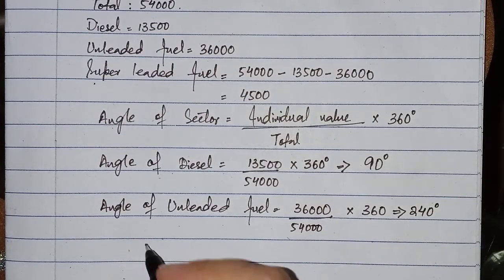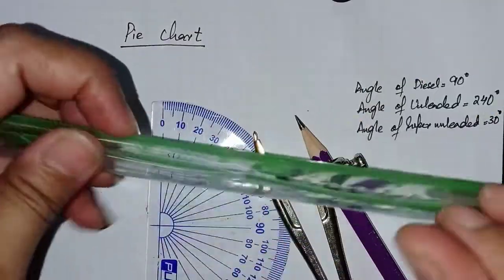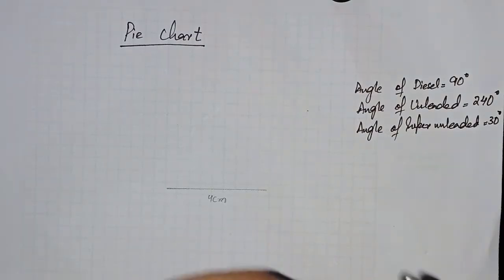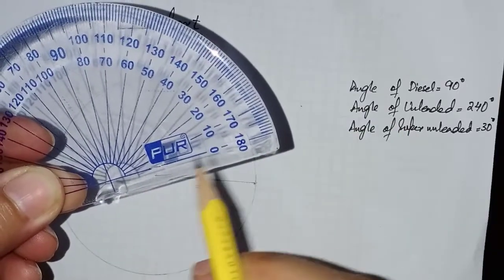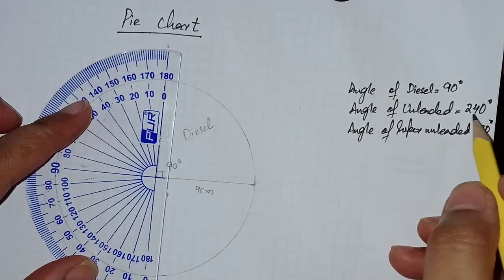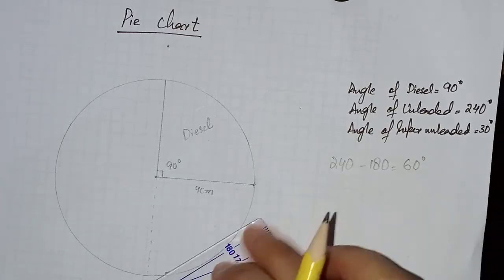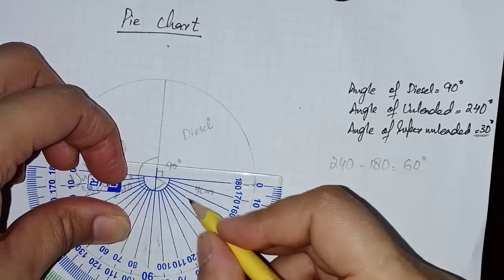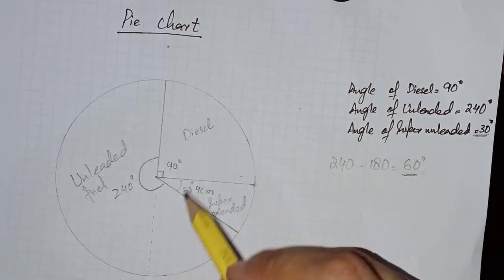Statistics (Pie Chart)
In this video, I have explained Pie Chart through past paper question of November 2013, paper 2, Question 2 part b.